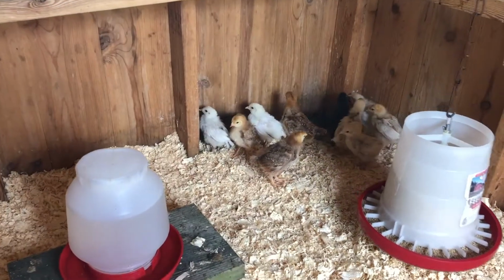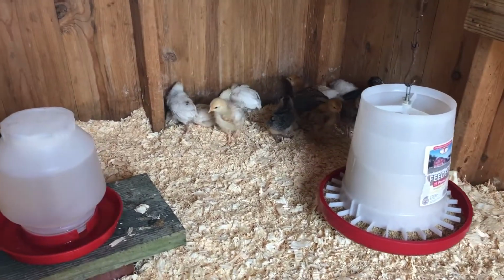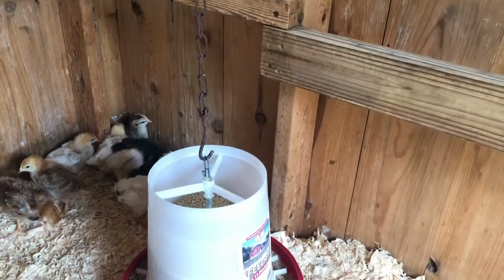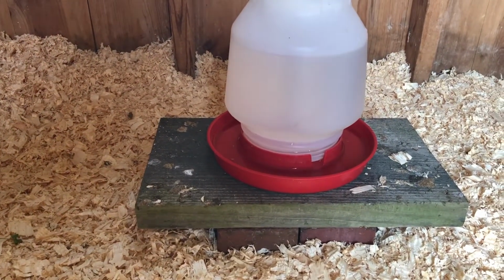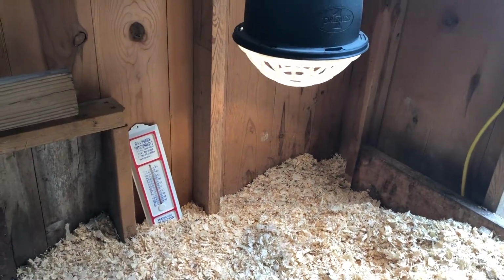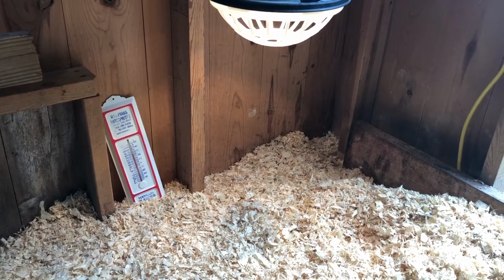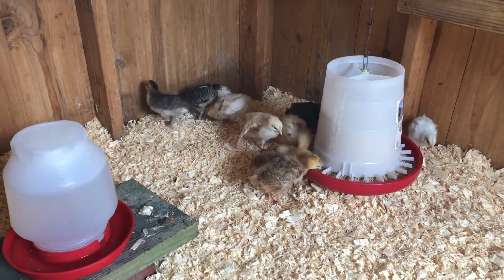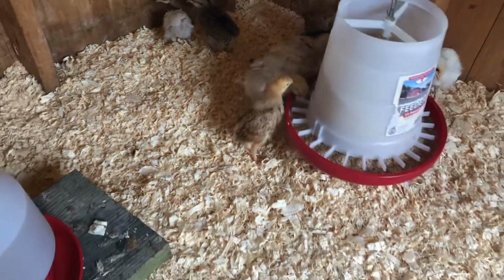Chicken Diaries #3: When should I move the chicks out of their brooder box? Kalmbach Feeds Dr. Nancy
Dr. Nancy Jefferson's chicks are 12 days old, and ready for some changes!  She will walk through some signs that it's time to move them out of their brooder box, and how to set up their feeder and waterer. Do the chicks still need a heater? Find out in this video!

Dr. Nancy feeds Kalmbach Feeds chick products for her growing brood.
:: Specifically designed to meet the energy and nutrient needs of chicks intended to become layers
:: Optimal levels of Vitamins A, D and E to help grow healthy, strong birds
:: Contains LifeGuard®, a proprietary blend of prebiotics, probiotics, essential oils, and enzymes that support digestive, immune and health function

Chickhouse Reserve® textured chick feed is a complete starter/grower feed made with whole seeds and vegetables formulated to meet all the nutritional needs of chicks.

18% Start Right Chick Feed is an An all-in-one, all-natural complete feed for starting and growing chicks that provides complete, balanced nutrition from hatch to laying age. Product code 1051C.

18% Start Right Chick Feed with Medication is an all-in-one complete feed for starting and growing chicks that provides complete, balanced nutrition from hatch to laying age. Product code 1051CA.

18% Start Right® Chick Feed (Non-GMO) is a Non-GMO Project Verified chick feed formulated for starting and growing laying chicks. Product code N1051C.

Kalmbach Feeds @kalmbachfeeds3587